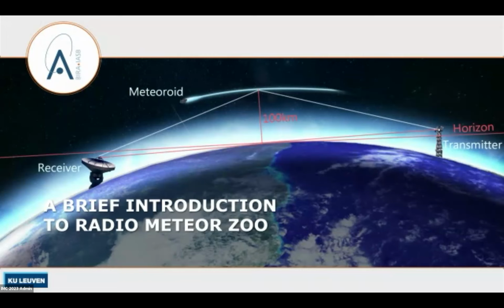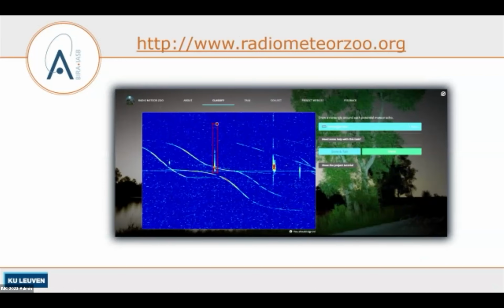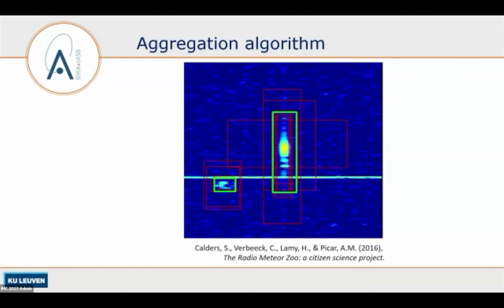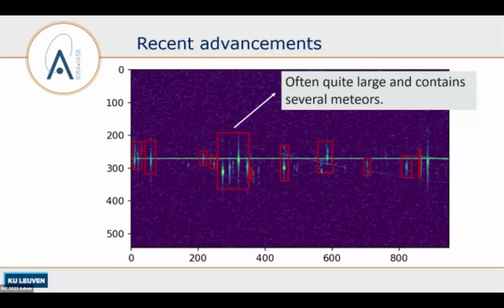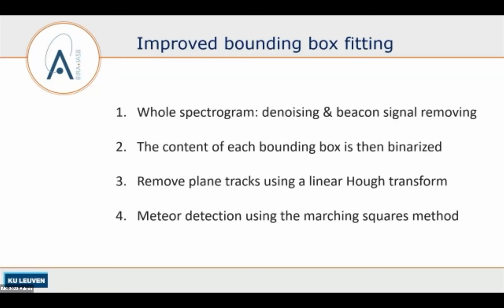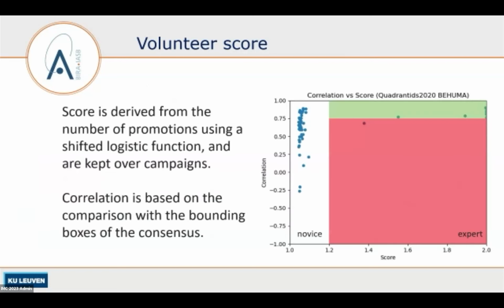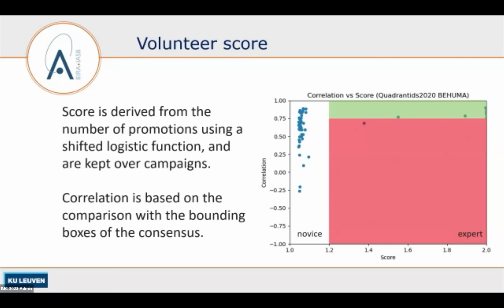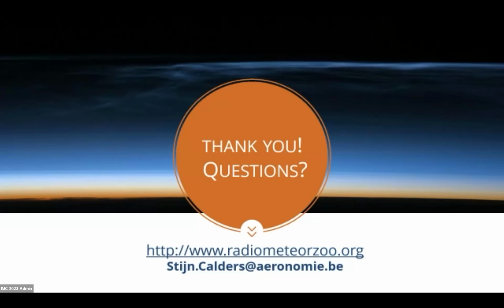Advancements in the Radio Meteor Zoo aggregation algorithm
Stijn Calders

In August 2016, a collaborative effort between the BRAMS team and Zooniverse led to the inception of the Radio Meteor Zoo citizen science project. This initiative was established with the recognition that during meteor showers, the presence of overdense meteor echoes often generates intricate patterns in spectrograms. Given the complexity of these phenomena, human visual analysis remains unparalleled in effectively identifying these unique signatures. To ensure a high level of accuracy, each spectrogram is independently analyzed by ten different citizen scientists. An aggregation algorithm, specifically designed for this project, considers regions identified by the majority of citizen scientists as genuine meteor signatures, thereby significantly enhancing the reliability of the classification results. The outcomes of this effort were presented at the IMC in the Netherlands back in 2016. While the current aggregation algorithm successfully identifies genuine meteor signatures, it faces two key challenges. Firstly, the algorithm tends to generate large bounding regions, encompassing multiple meteors, thus requiring further refinement. Secondly, the classification process operates at a uniform pace, regardless of the expertise level of citizen scientists, leading to suboptimal efficiency. To address these limitations, this presentation will propose and discuss a set of targeted improvements to the aggregation algorithm, optimizing its accuracy and efficiency.